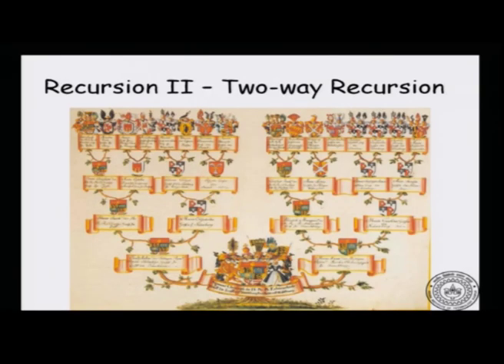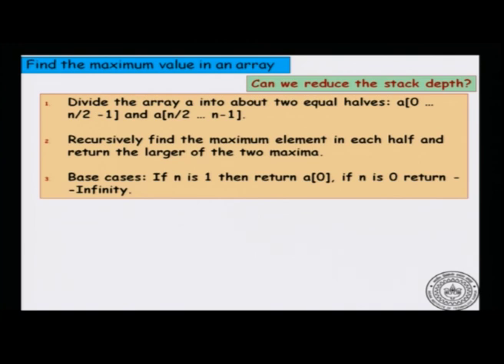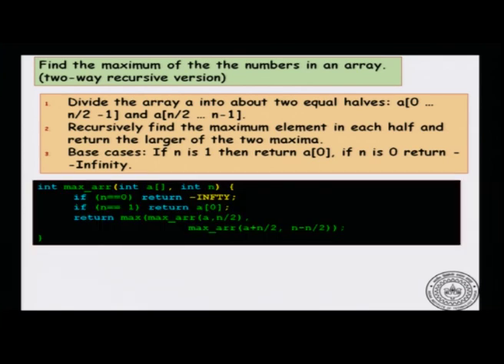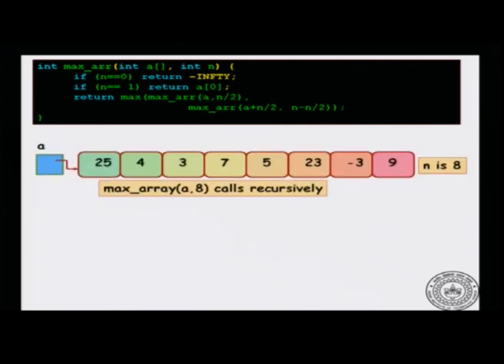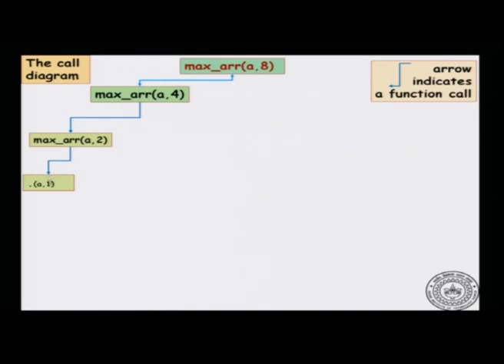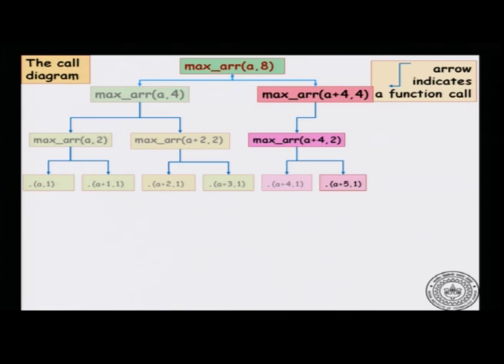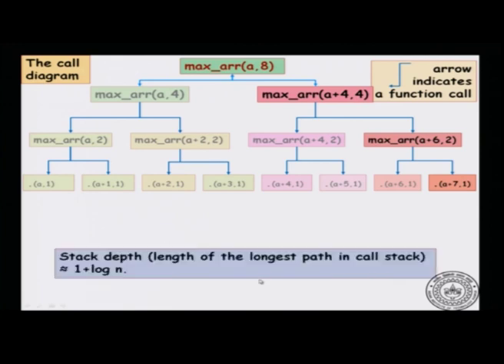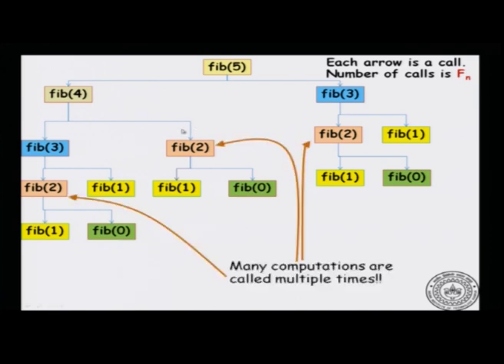Recursion-Two-way Recursion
Courses: Introduction to Programming in C